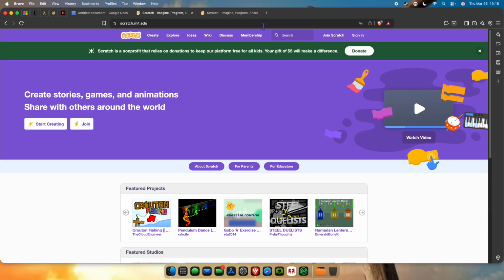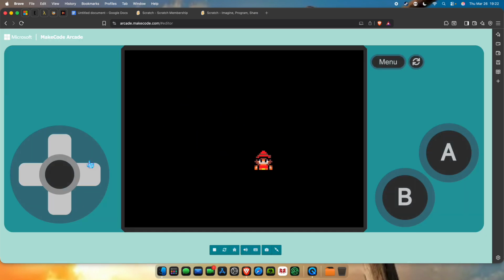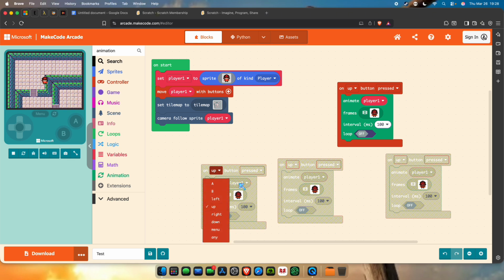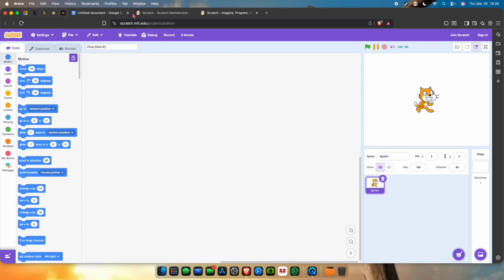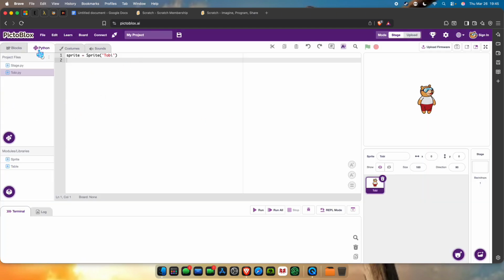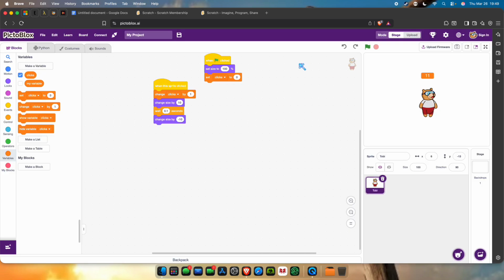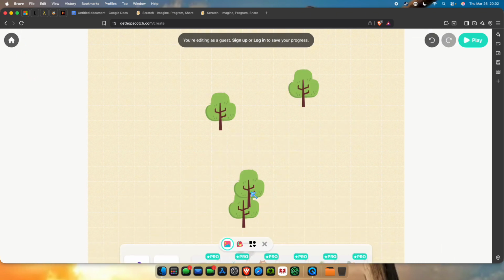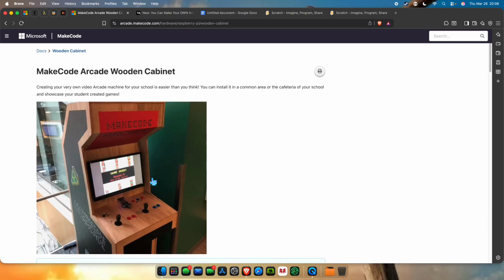I Tested 5 Scratch Alternatives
Special thanks to TheStemPedia for telling me about Snap!, PictoBlox, and Hopscotch (link will be clickable once I get verified)

Want to know more about Jesus (no obligation): needgod.com (not owned by me)

Websites:
Scratch: scratch.mit.edu
Tosh: tosh.blob.codes
Snap!: snap.berkeley.edu
PictoBlox: pictoblox.ai